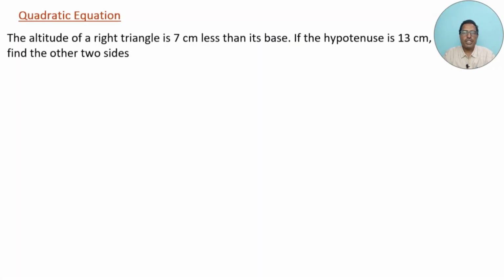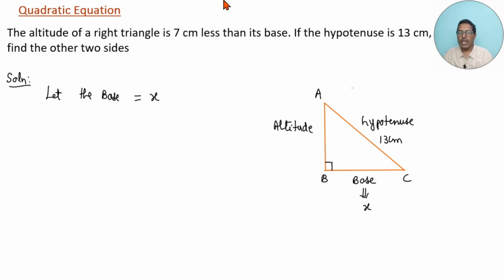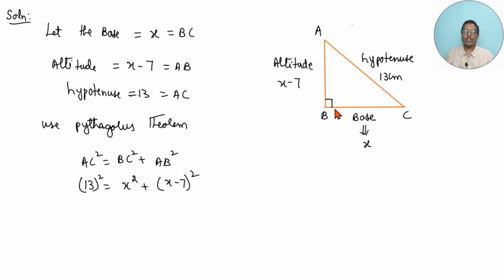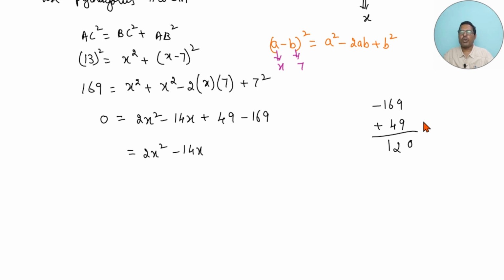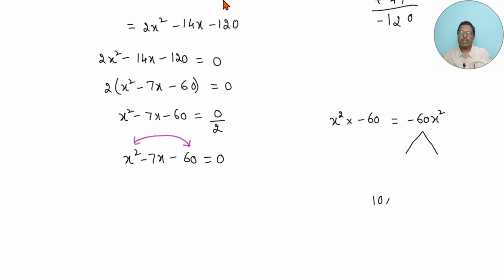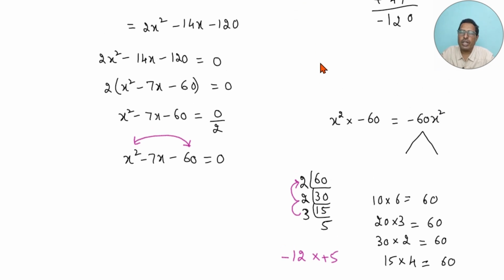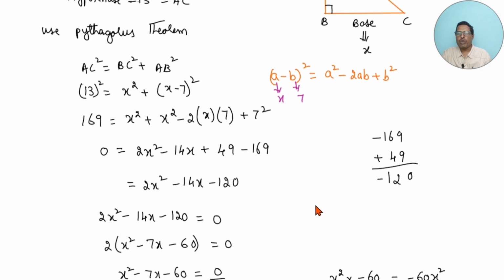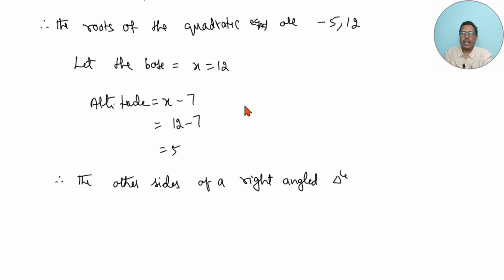Quadratic Equations - 10th Std Maths - Ex- 4.2 - Q5